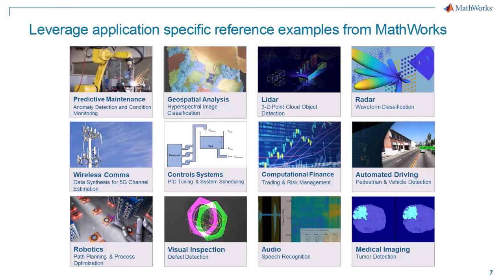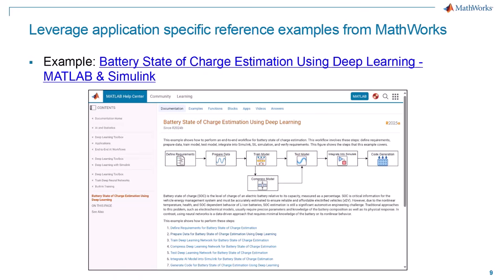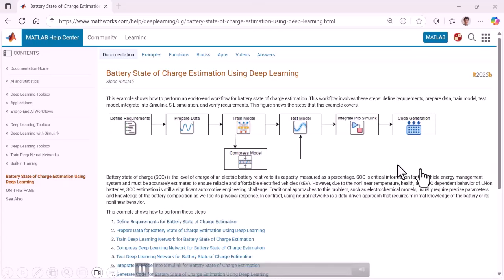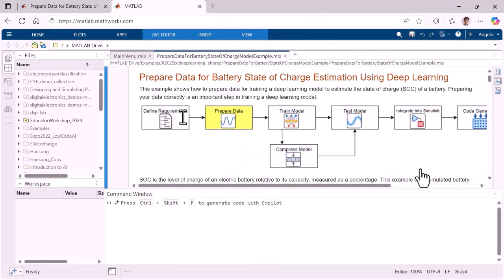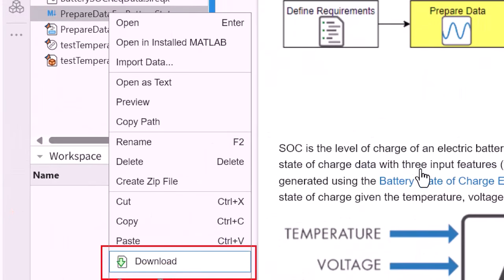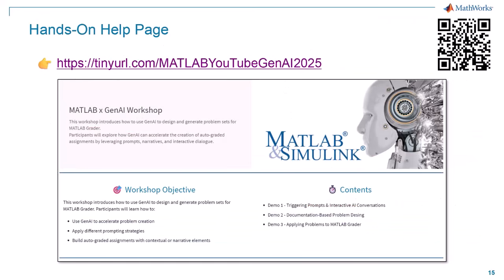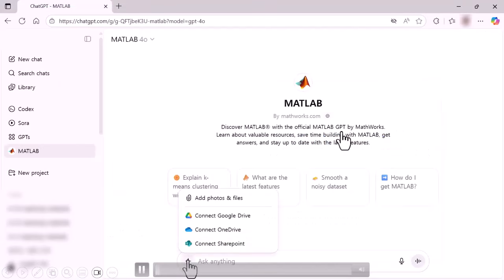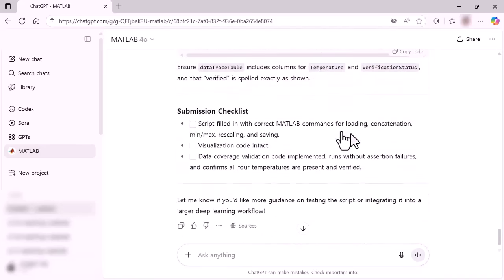MathWorks Documentation-Based Problem Design with GenAI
Learn how to use GenAI to quickly create engineering problem sets from MathWorks documentation for MATLAB Grader™. The demonstration covers exporting documentation to Markdown, using a tailored prompt to generate narrative-style problems, and streamlining the process for educators. Discover practical strategies to save time and enhance classroom engagement.